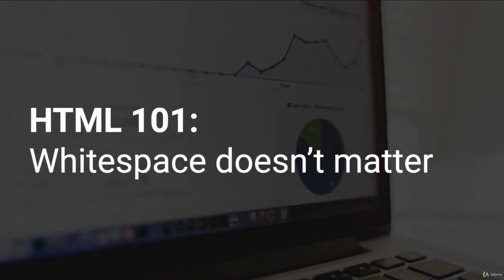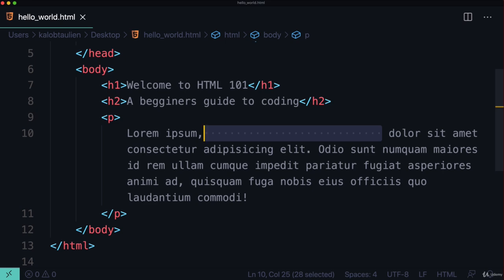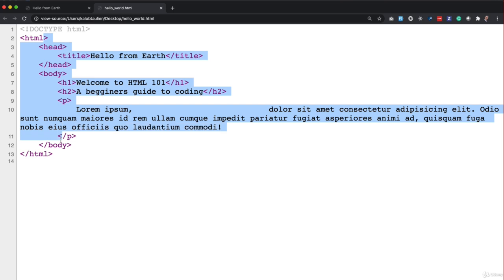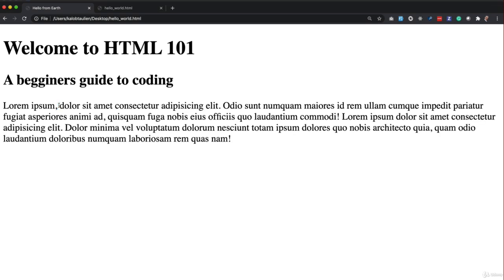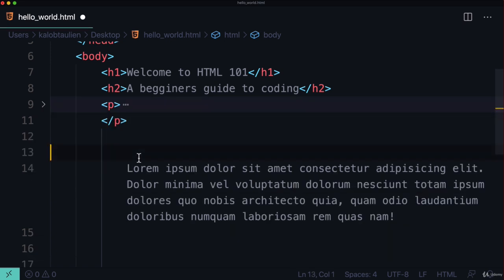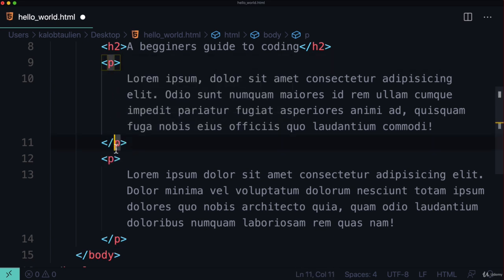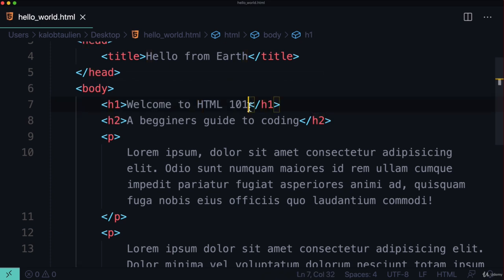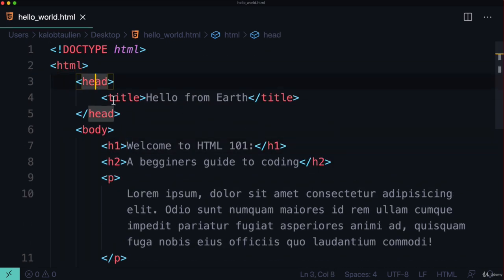7 HTML Whitespace doesn't matter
🌐 Whether you're a newbie or a seasoned web developer, this video unpacks the common misconceptions around whitespace in HTML coding. Learn why those extra spaces, tabs, and line breaks shouldn't keep you up at night AND how they can actually affect your code structure and readability! 🛠️ Plus, we share tips to enhance your coding skills and boost website performance. HTML WebDevelopment CodingTips Programming 📊